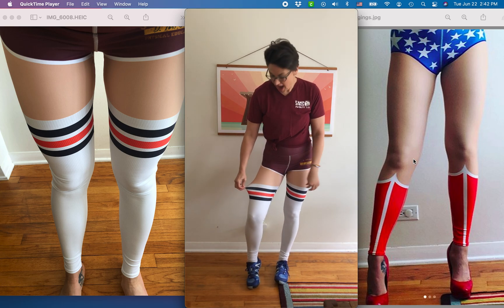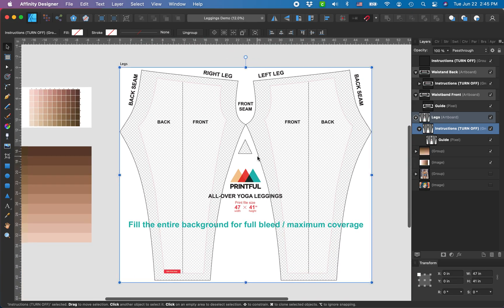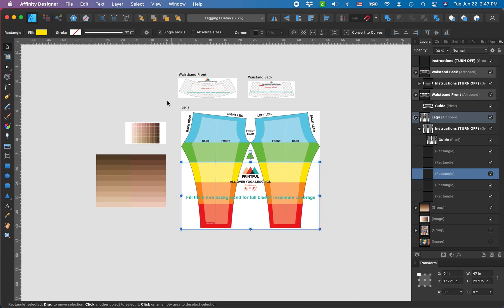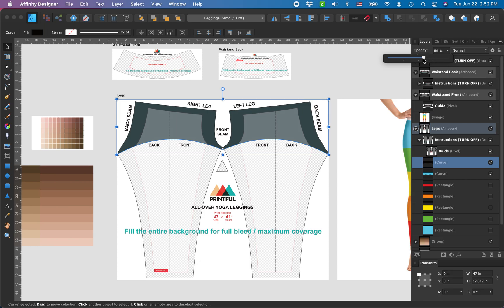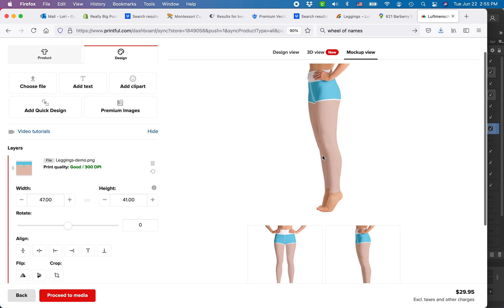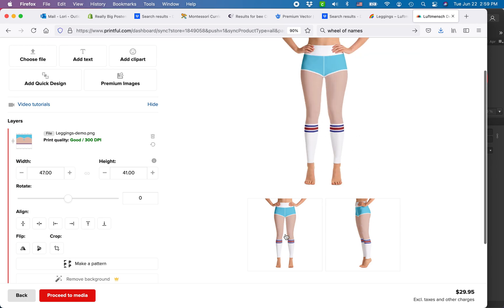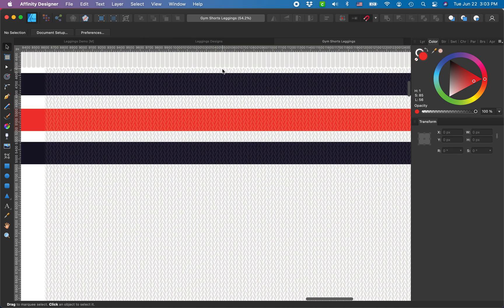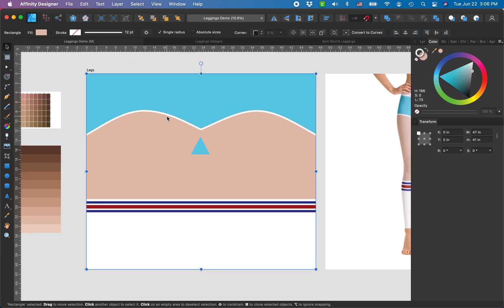Printful Leggings Design Placement Tutorial PART 1 - Create Amazing Costume Leggings!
PART 1: Basic Leg Placement. PART 2: Aligning Seams coming soon!
Affinity Designer is currently half off! (This is not an ad, I just love this software)
How to design awesome costume leggings with Printful. They're so fun and easy to create! Placement is everything with Printful's AOP yoga leggings, see how I get perfect design placement every single time.
I don't really sell my leggings, but I do sell awesome coloring posters. Check 'em out!
MORE AD TUTORIALS HERE!!!